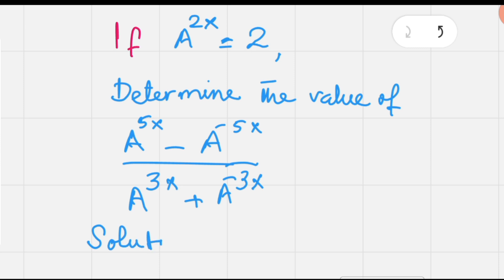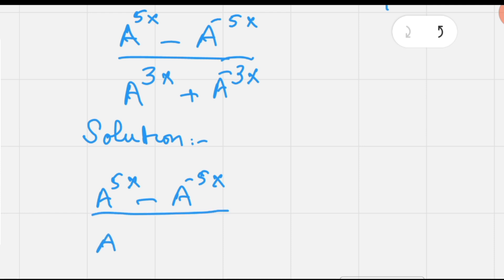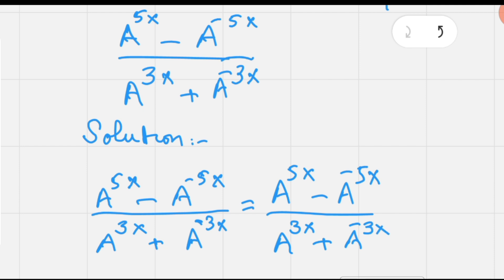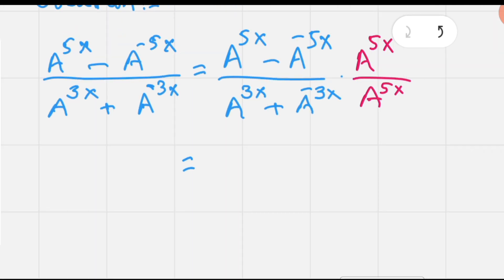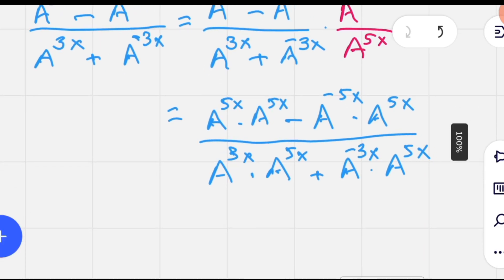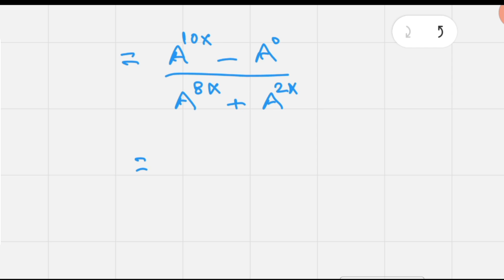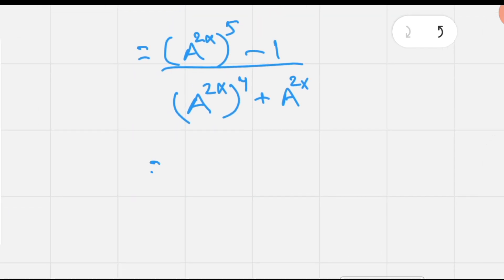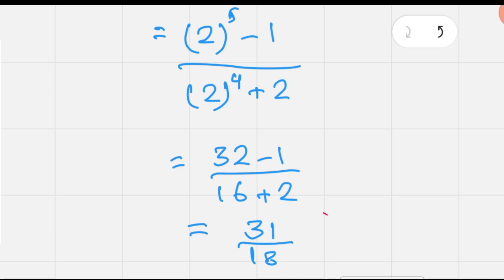Determining the value of exponential fraction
hard exponential equations
exponential equations
how to rewrite exponential equations
how to solve complex exponential
equations
how to solve for x in exponential equation
interesting math concepts
exponential equations
radical equations
advanced abacus techniques
factor theorem advanced functions
olympiad exponential equation
restrictions on radical equations
positive factors of numbers
solving radical equations algebraically
complex numbers olympiad problems
hidden mathematics
square roots
radical equations with square roots
how to solve radical equations with...
A Beautiful Square Root Math Olympiad Problem | Math Olympiad Preparation

square root
square root simplification snuare root solving
square root simplification
square root solving nice square root problem
radical
radical problems
radical solving
radical simplification
radical equation
A Nice Square Root Math Question
Nice Square Root Problem How to Solve Math Olympiad Questions
Tricky Math Olympiad Questions Viral Math Problems